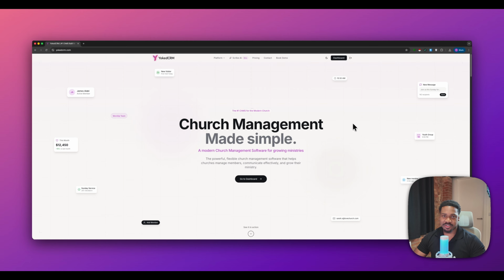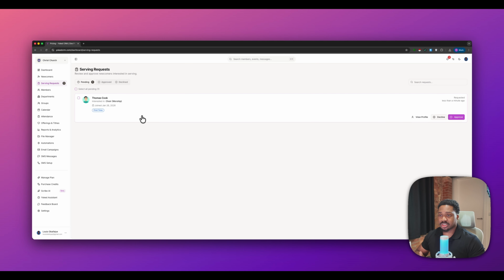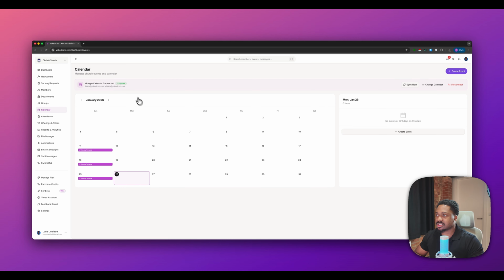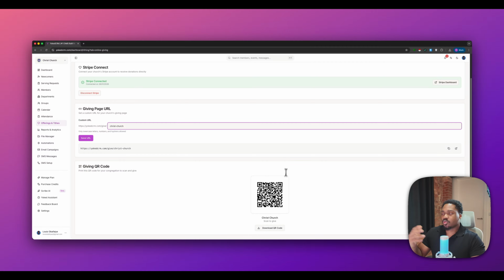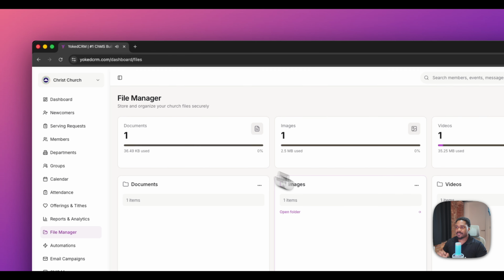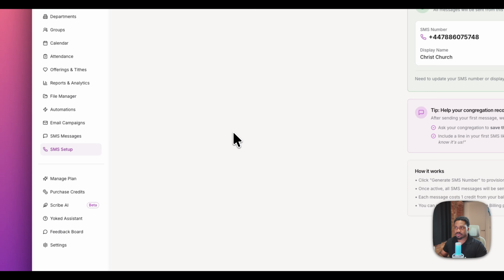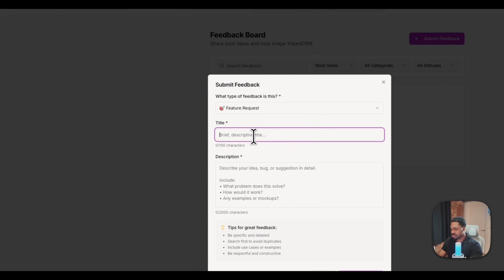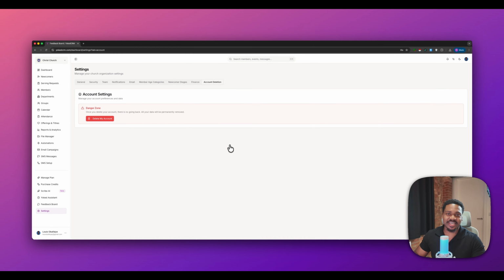Yoked CRM Full Walkthrough Demo | The All-In-One Church Management System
Yoked CRM is an all-in-one church management system designed to help churches manage members, attendance, messaging, events, files, and automations all from one simple dashboard.

In this full walkthrough demo, I show you exactly how to use Yoked CRM step by step, from onboarding and member management to SMS messaging, attendance tracking, analytics, and automations. If your church is still using spreadsheets, WhatsApp groups, and paper forms, this video will show you a better, modern way to run your church.

Yoked CRM is built for pastors, church administrators, and leadership teams who want clarity, structure, and growth without the chaos of disconnected tools.

Member and visitor management
Attendance tracking and reporting
SMS and communication tools
Events and meeting organisation
File and document management
Automations and workflows
Church analytics and insights

Whether you are a small church or a growing ministry, Yoked CRM helps you stay organised, save time, and focus more on people not admin.

Start using Yoked CRM today or book a free demo

Timestamps
0:00 - 0:18 - Intro
0:19 - 1:27 - Dashboard Overview
1:28 - 3:42 - Newcomers & Members
3:43 - 7:01 - AI Scan - Add Members
7:02 - 8:18 - Pro Flow - Add Members
8:19 - 8:47 - URL Registration - Add Members
8:48 - 9:53 - Groups
9:54 - 11:03 - Calendar
11:04 - 12:49 - Attendance - URL & QR Code
12:50 - 14:16 - Attendance - Headcount
14:17 - 14:53 - Offering & Tithes - Bank Details
14:54 - 15:25 - Offering & Tithes - Manual Donations
15:26 - 18:16 - Offering & Tithes - Bank Details
18:17 - 19:43 - Reports & Analytics
19:44 - 21:47 - File Manager
21:48 - 23:42 - Automations
23:43 - 26:23 - Email Campaigns
26:24 - 26:40 - Notifications
26:41 - 27:28 - SMS Setup
27:29 - 30:06 - SMS Messaging
30:07 - 30:17 - Manage Plans
30:18 - 30:52 - Purchase Credits & Bundles
30:53 - 31:48 - Yoked AI Assistant
31:49 - 33:05 - Feedback Board
33:06 - 35:16 - Scribe AI
35:17 - 37:30 - Account Settings
37:31 - 38:38 - Outro & Thank You